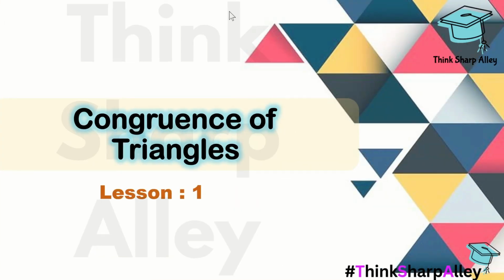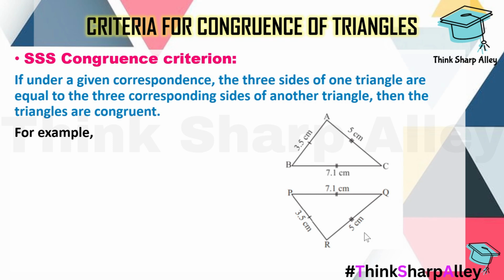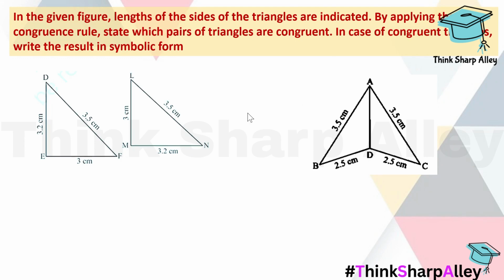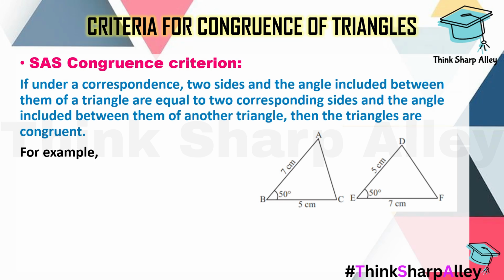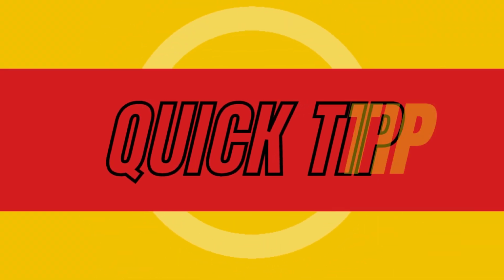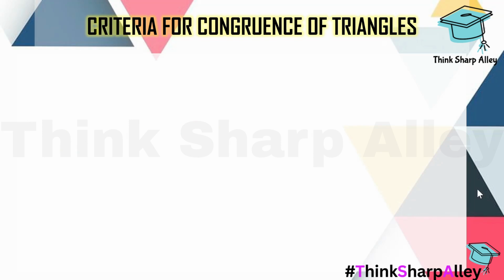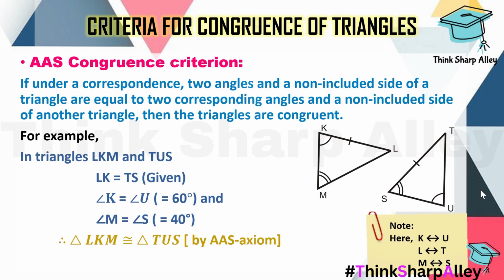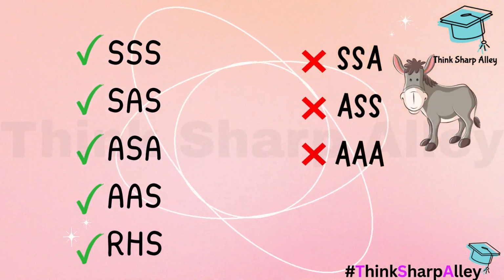SSS, SAS or ASS? Don’t Get It Wrong! | Axioms of Congruency of Triangle Explained.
Confused between SSS, SAS, ASA, AAS, and RHS? 😵‍💫
This short clears up the biggest triangle congruence mistake students make — especially the one that isn't even a valid rule!

📐 Stop losing marks. Start understanding what really works when proving triangles congruent.

✅ What’s inside this video:

Common mistake students make (ASS ≠ congruent!)

Quick glance at valid congruence rules

A sneak peek into our full Lesson 1 breakdown!

🧠 Learn the 5 valid congruency rules in depth with examples and clarity.